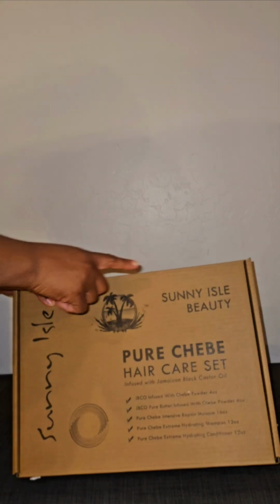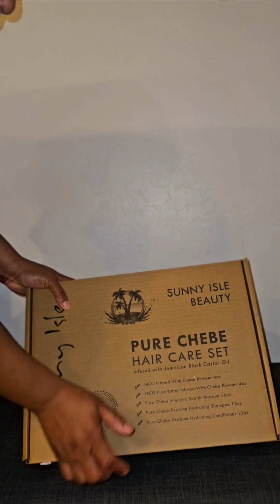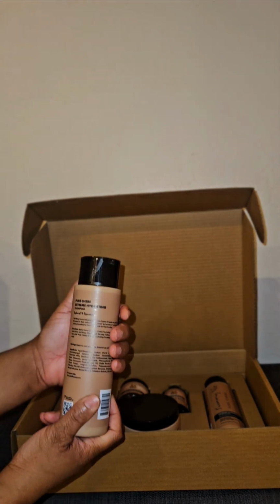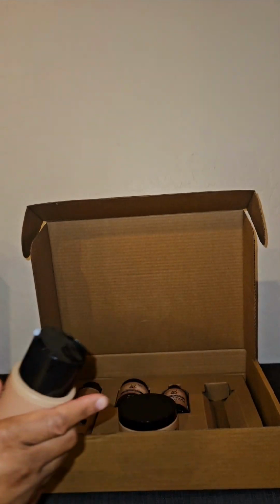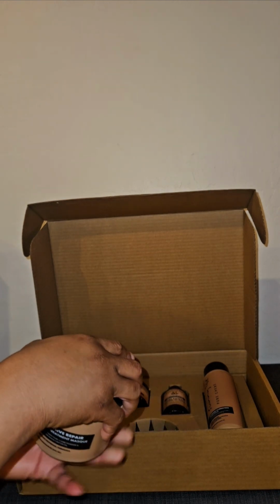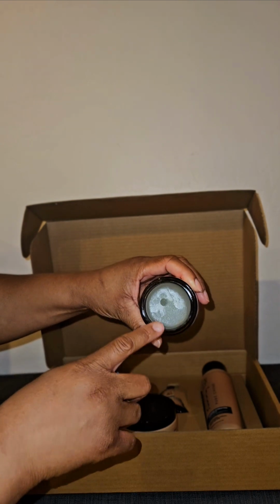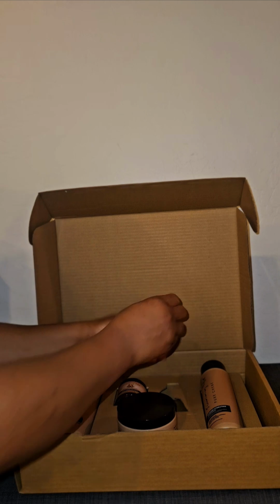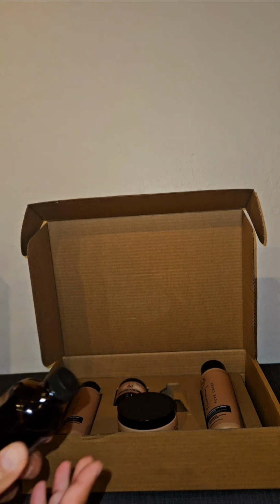Suuny Isles Jamaican Castor Oil + Chebe kit * review *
I recently received this Sunny Isle Beauty Chebe kit.
Check out the third slide if you want to know what's in their new kit?

Chebe is the hottest thing in the market because it really works for hair
growth, and strengthening! You better run, not walk to the store and pick
these items up!

 Sproles Sparkles is a wellness and beauty community (@sprolessparkles on IG) led by brand ambassador/entertainment enthusiast led by @shaun_finette